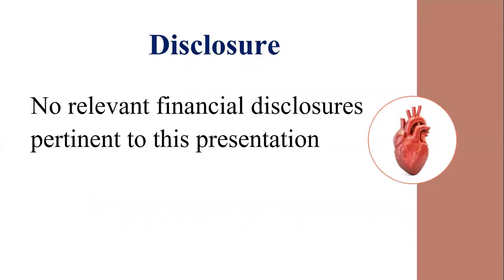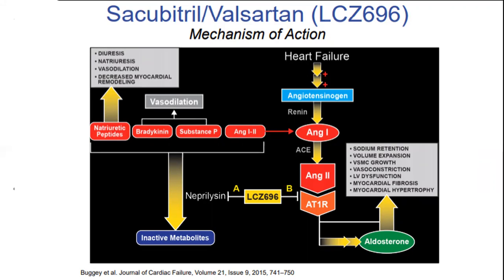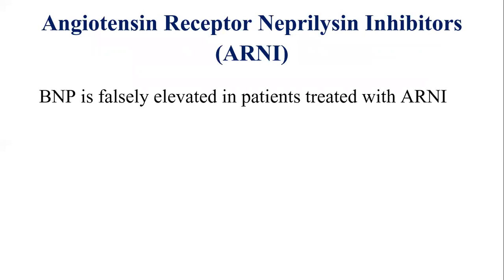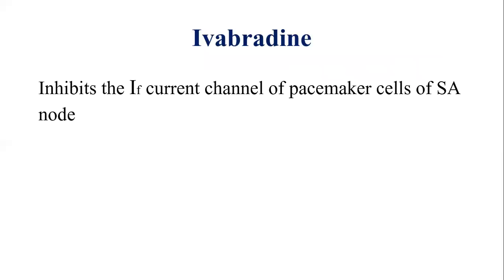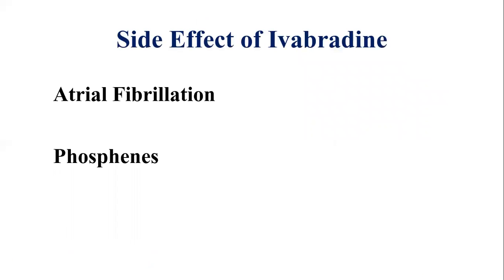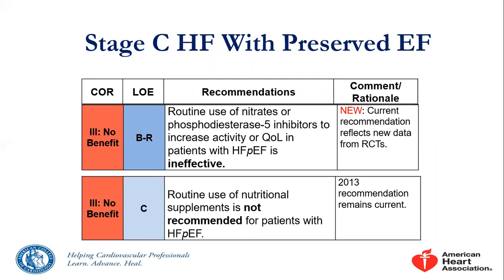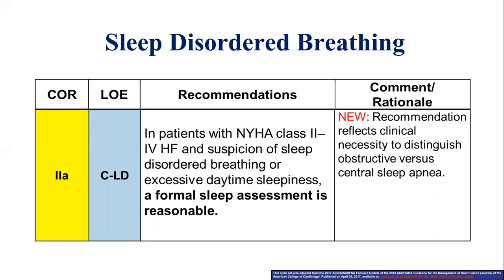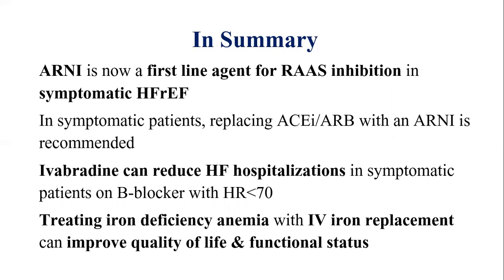ACC/AHA Focused Update of Heart Failure Management Guidelines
Farzana Hoque MD; Physician & Associate Professor of Medicine
Author of 80+ papers.

Follow me on: X @Farzana_HoqueMD